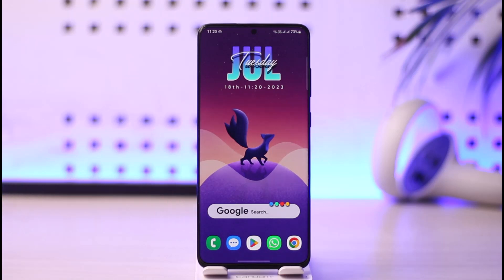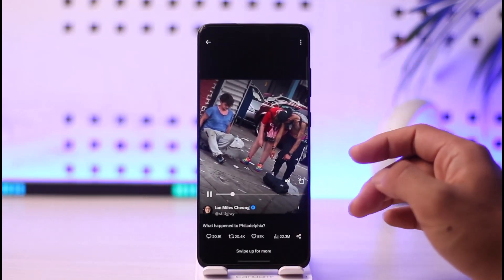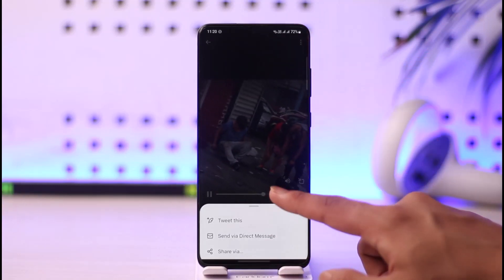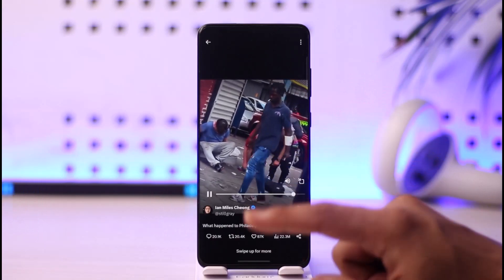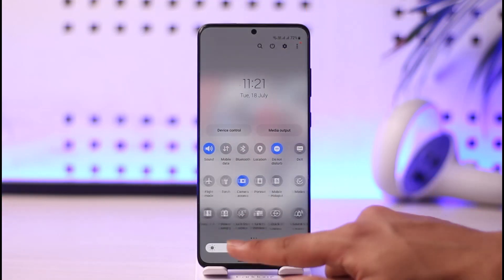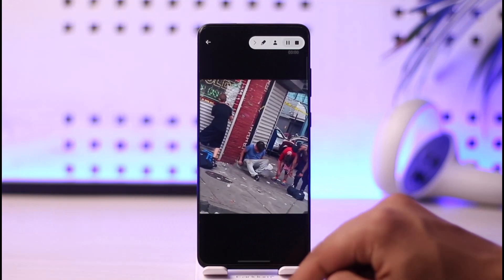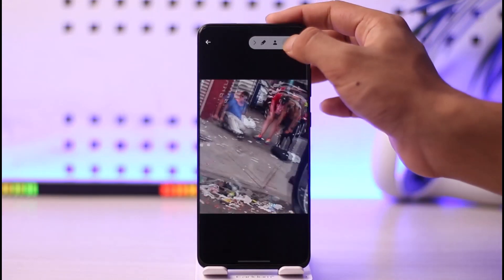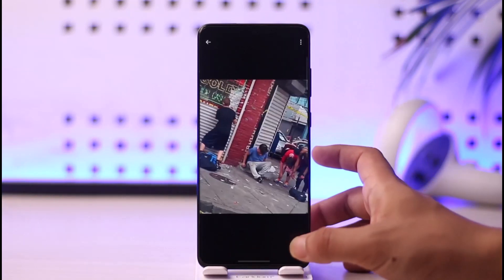How to Download Twitter Video !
In this video, I will show you how to download videos from Twitter.

~ Chapters:
0:00 Introduction
0:10 Download Twitter Video
1:03 Conclusion